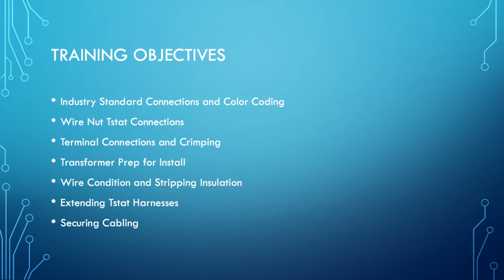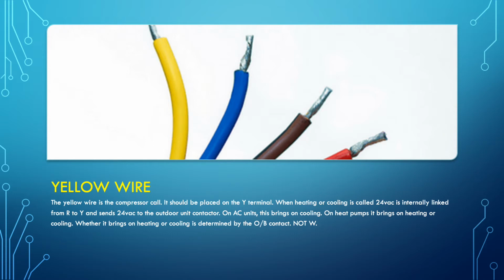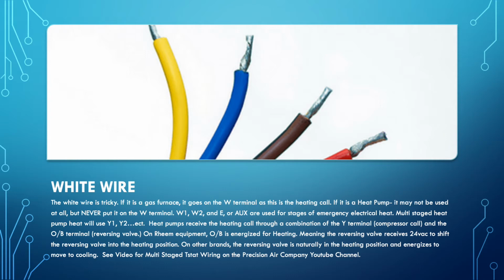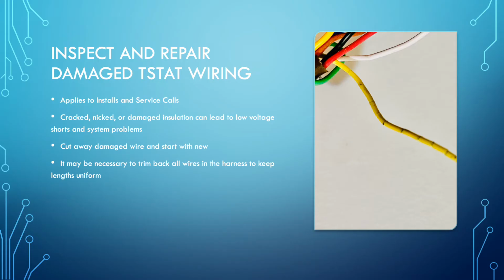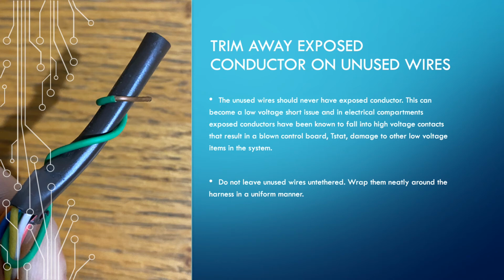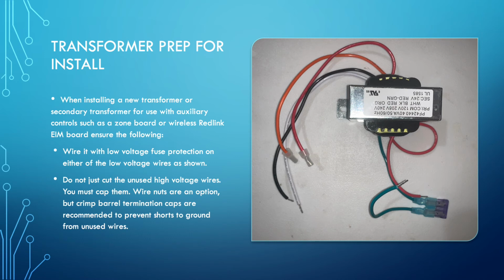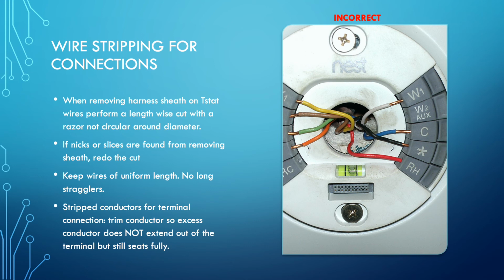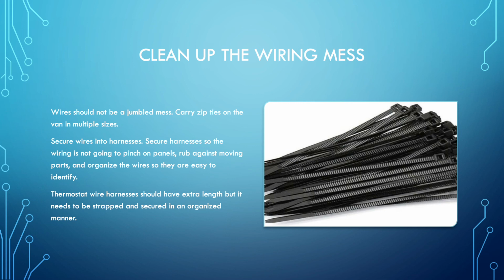Precision Air Company Training: #1 Tstat Wiring and Connections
Precision Air Company training on HVAC industry standard Tstat wiring colors, purpose, and proper Tstat wiring connections.